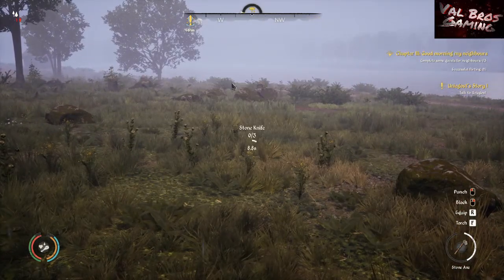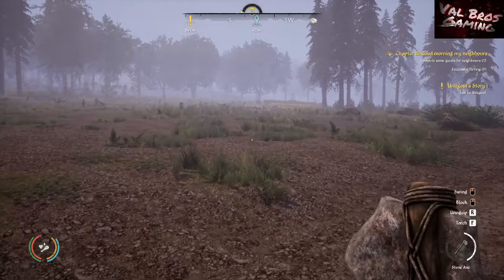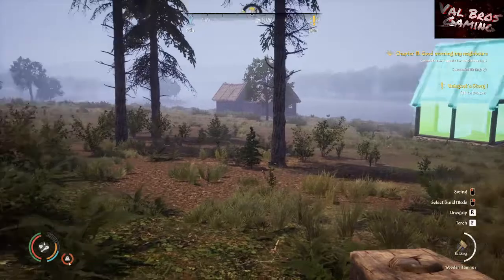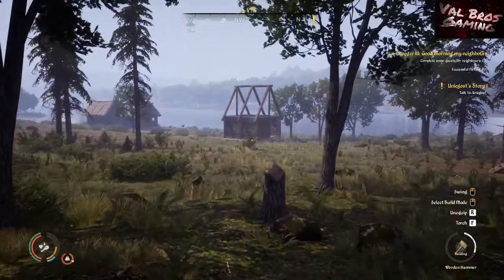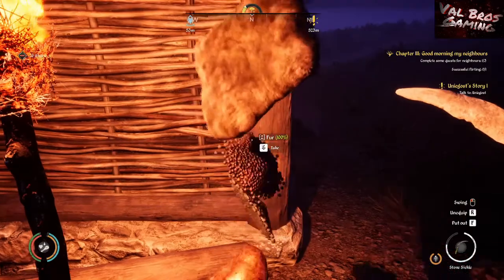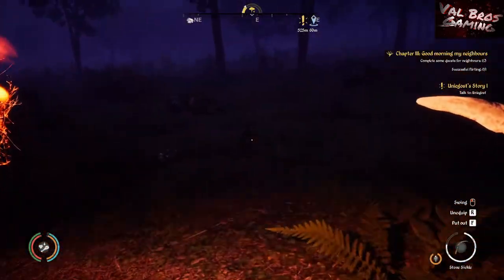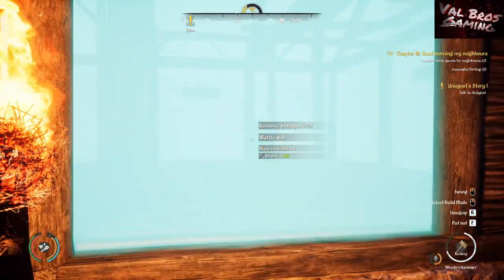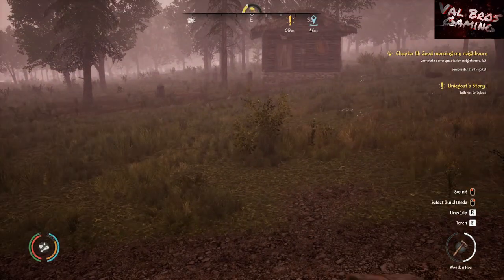Medieval Dynasty - The Making of Our Village! - Ep. 3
Welcome to a new series of Medieval Dynasty, we have our first villager, now we must create the makings of our own village, adding the two key buildings needed for life with villagers!